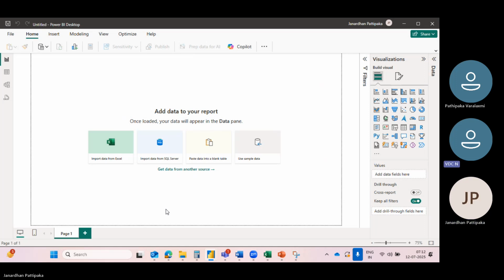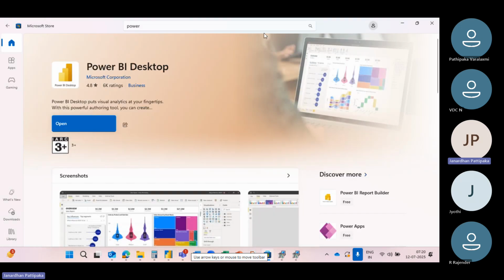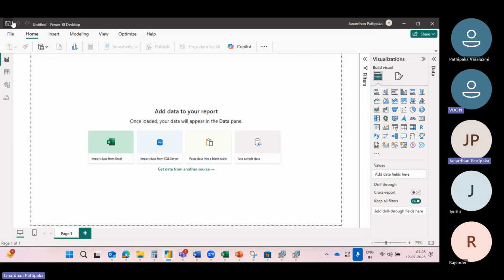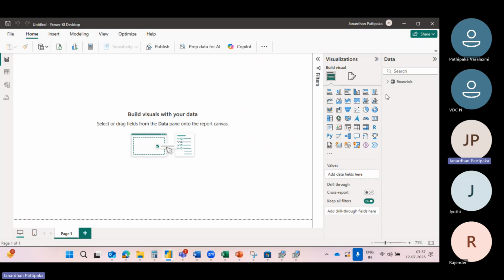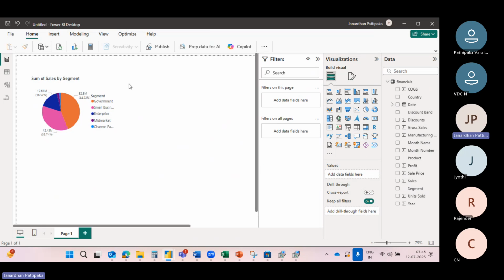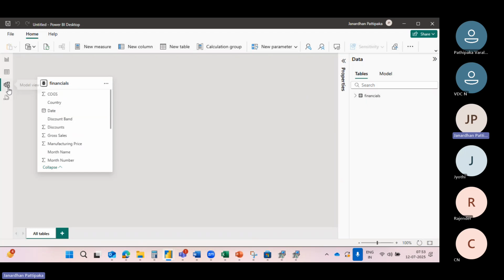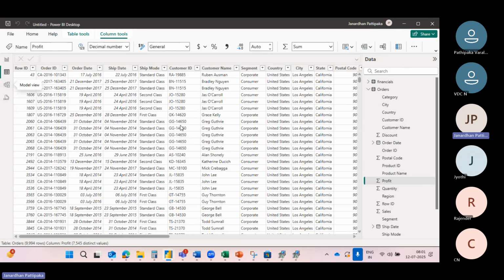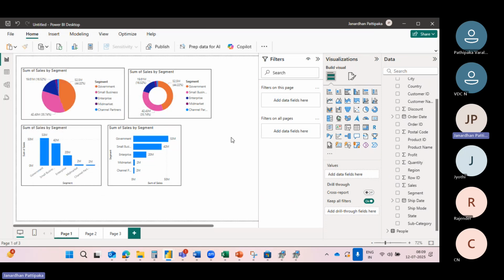Wek end power BI first class 7 AM to 9 AM batch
Go through the first class of Power BI weekend batch and fill the below form if you are interested to join the course.

Batch started from: July 12th, 2025
Barch Type: Weekend